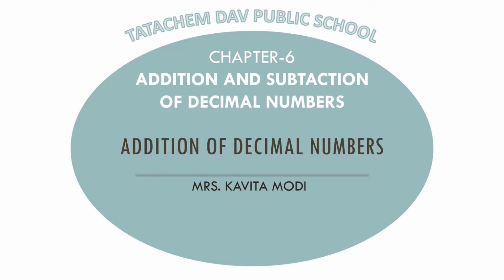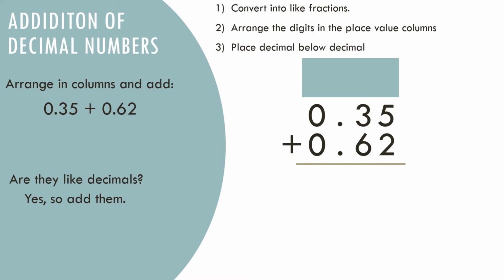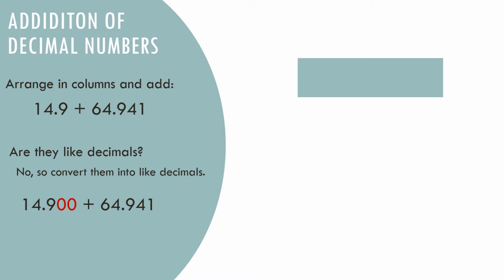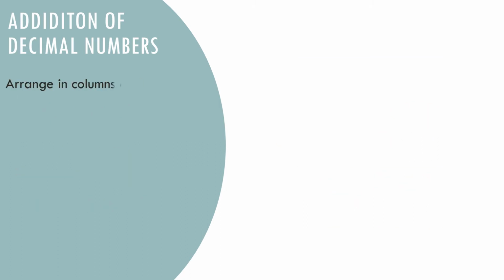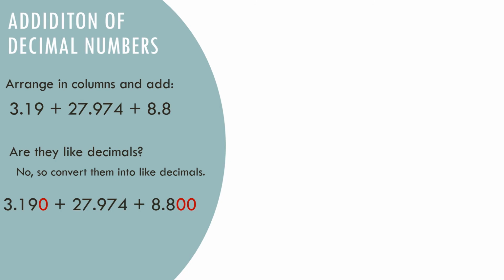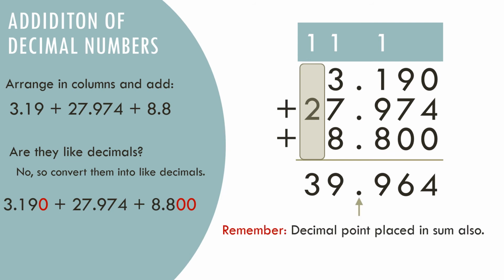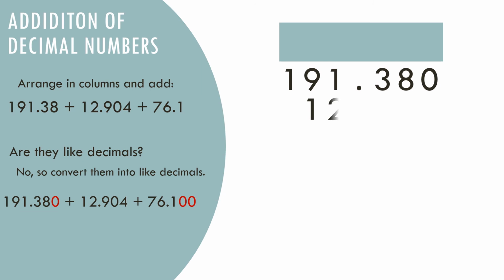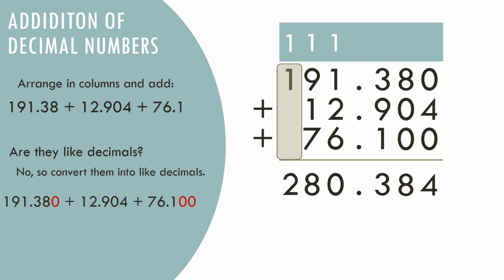Ls 6, Addition and subtraction of decimal numbers(Part-1), by Mrs. Kavita Modi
Class: 5
Subject: Mathematics
Chapter: 6, Addition and subtraction of decimal numbers(Part-1)
Topic: WK-1, Addition of decimal numbers.
Teacher: Mrs. Kavita Modi.